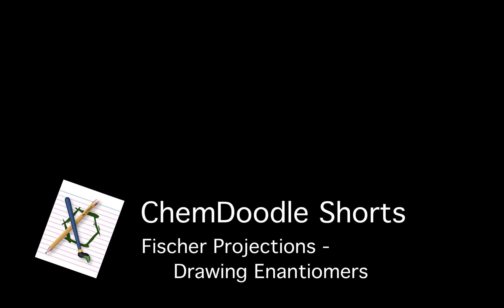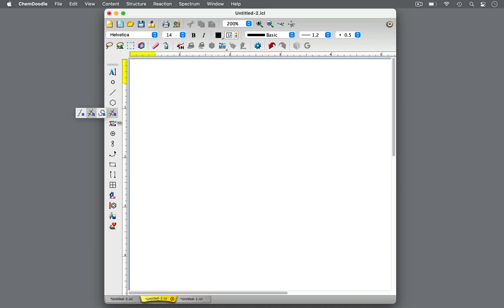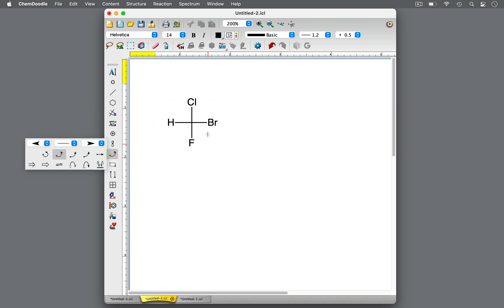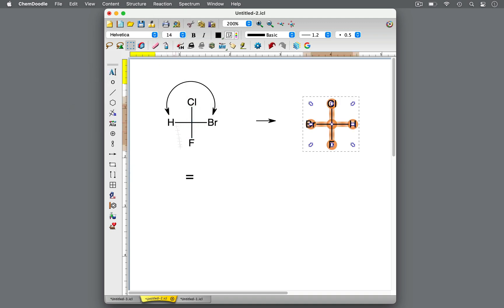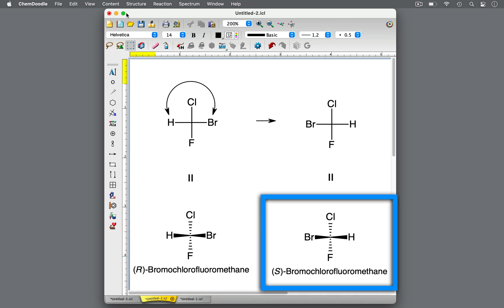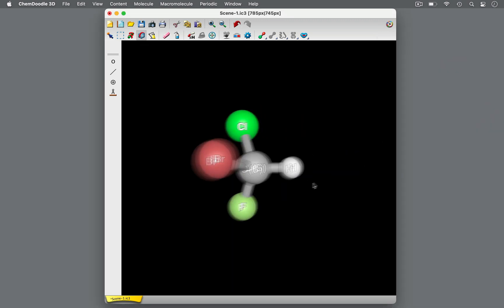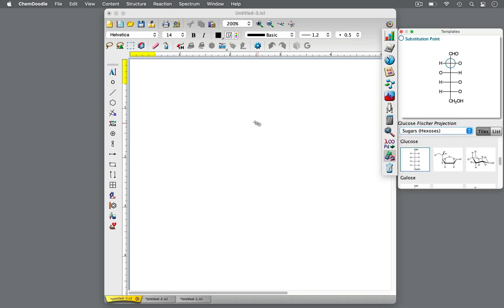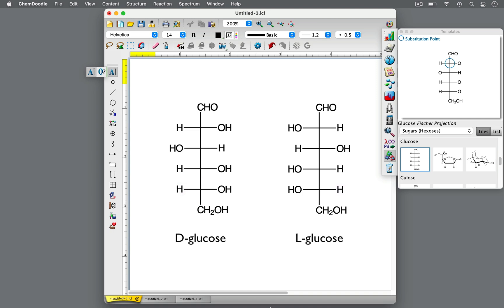ChemDoodle Shorts: Fischer Projections - Drawing Enantiomers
In this ChemDoodle Short, we will be discussing Fischer projections. The focus is on drawing enantiomers from Fischer projections. Learn the trick to quickly and easily determine the enantiomer of a molecule with multiple chiral centers.

We use ChemDoodle 2D to draw and generate molecules, chemical structures and Fischer projections.